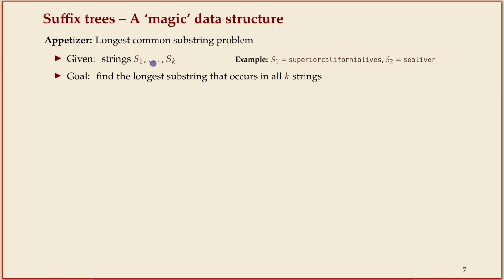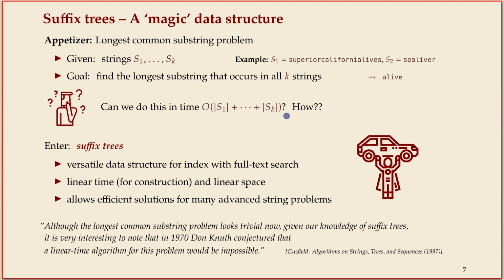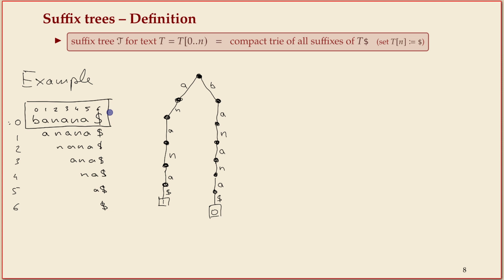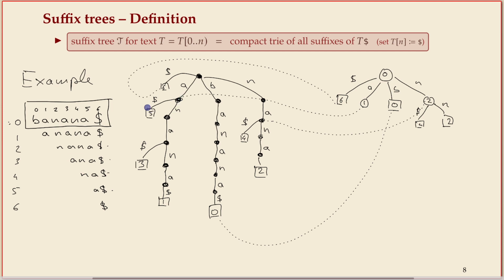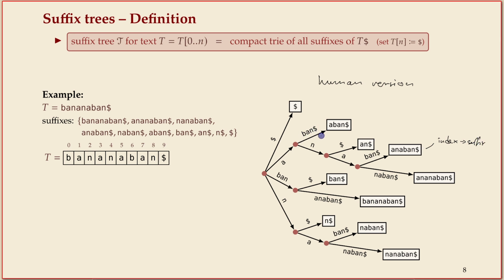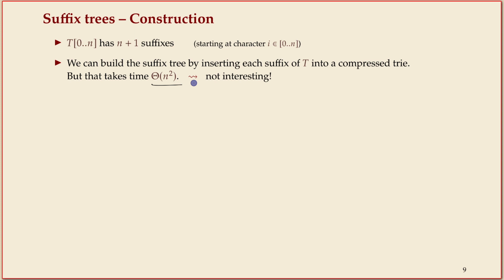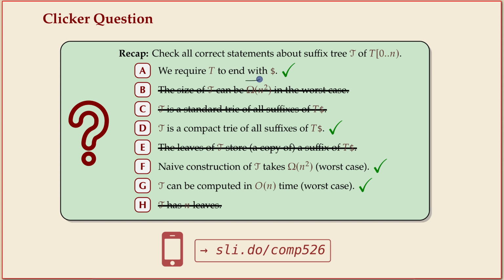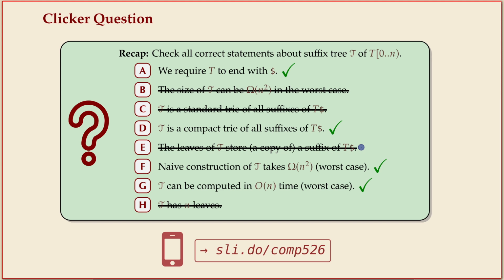COMP526 (Fall 2023) 8-2 §8.2 Suffix trees